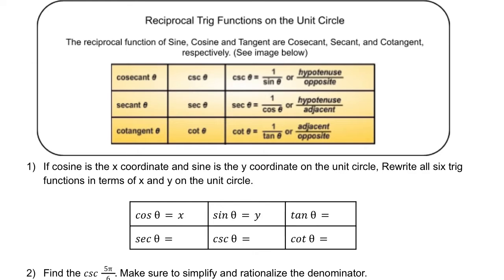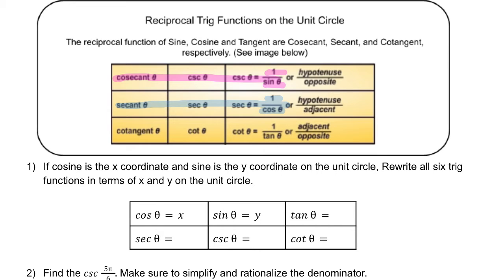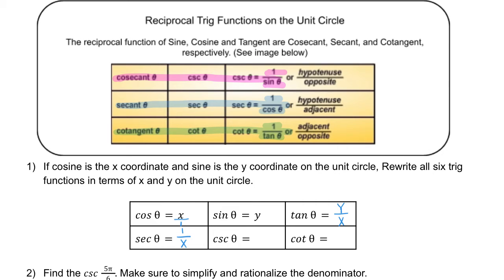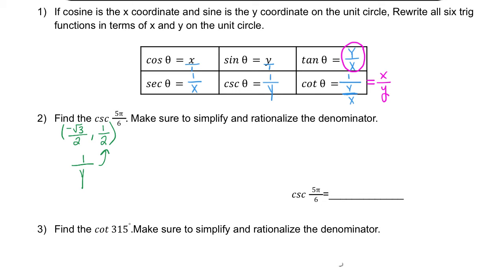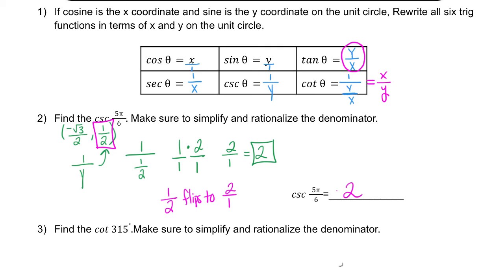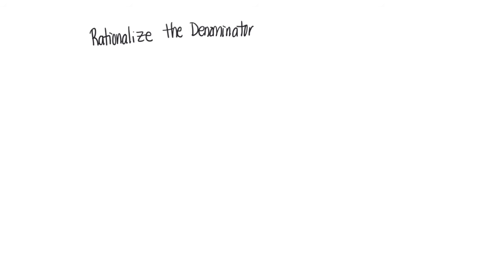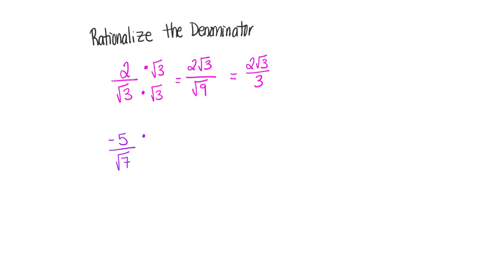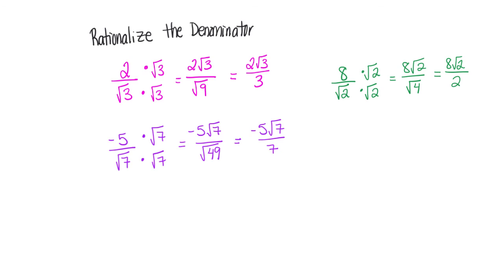Day 5 Reciprocal Functions